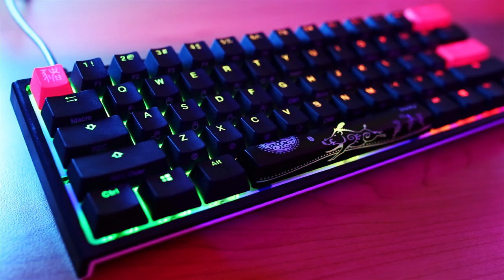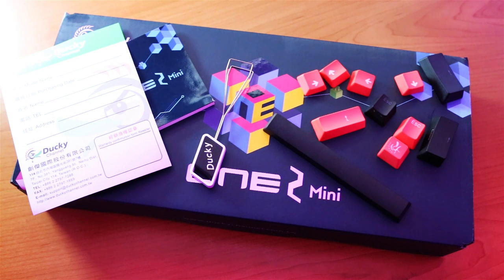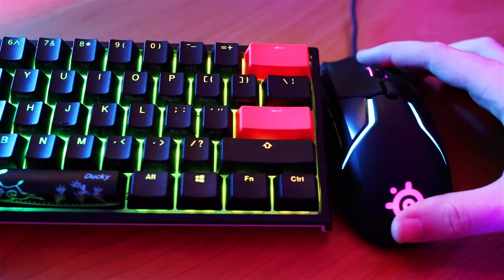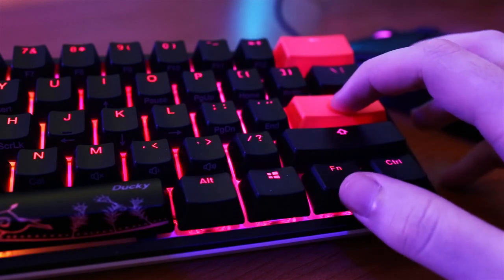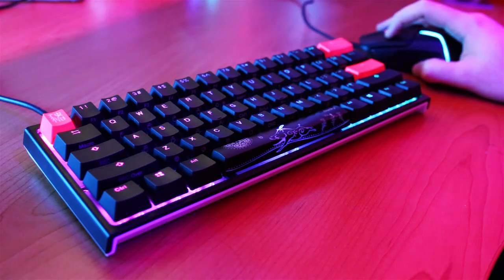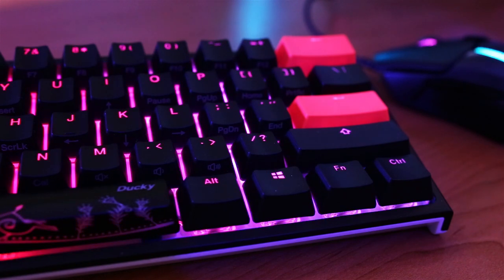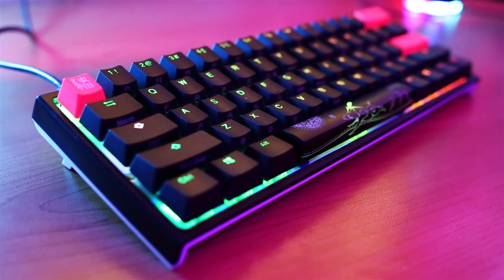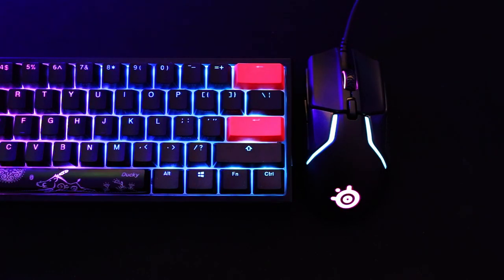Ducky One 2 Mini RGB Review! Pig Spacebar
Ducky One 2 Mini RGB Review! Year of the pig edition!

So I've seen this keyboard everywhere lately and saw a huge hype about it! i was in the market for a 60% keyboard so I needed to check this out.